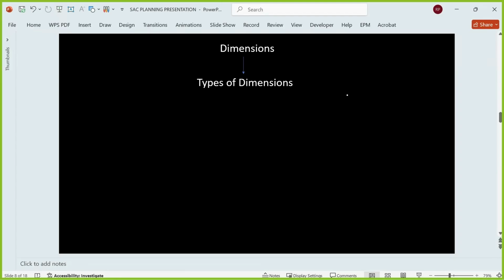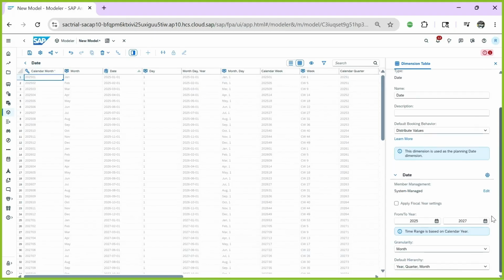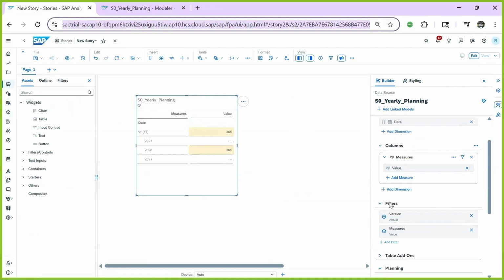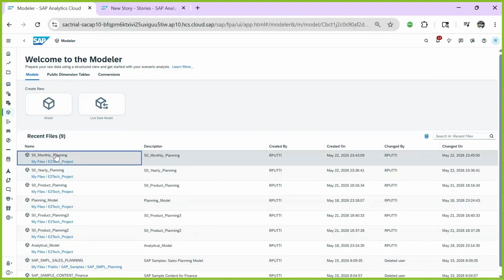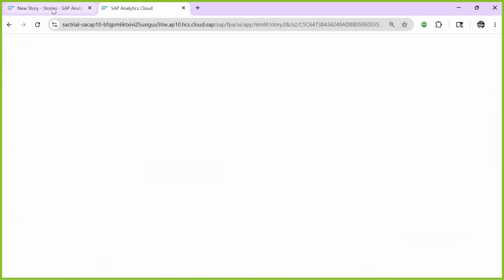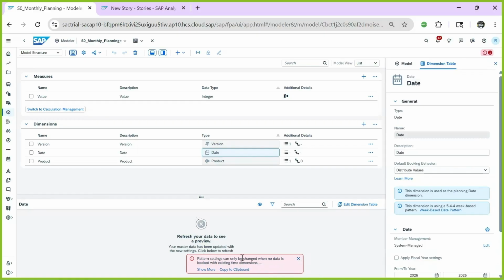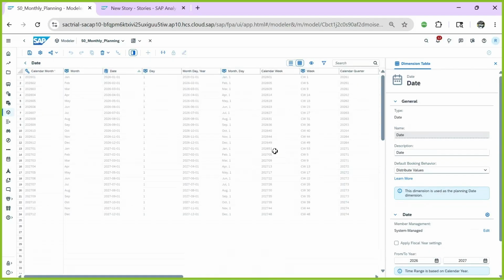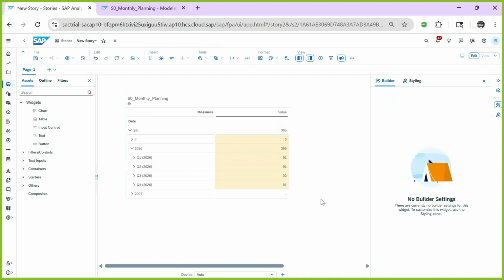Types of Dimensions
Types of Dimensions in SAC Planning